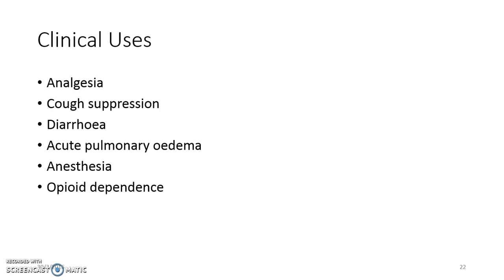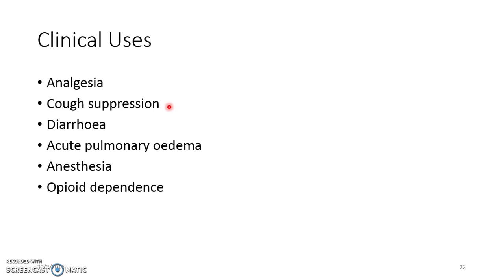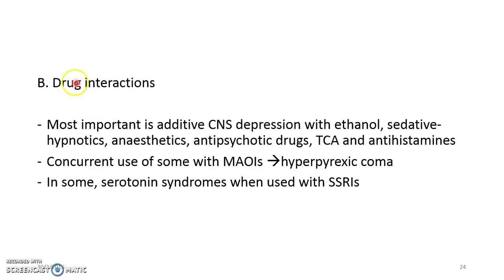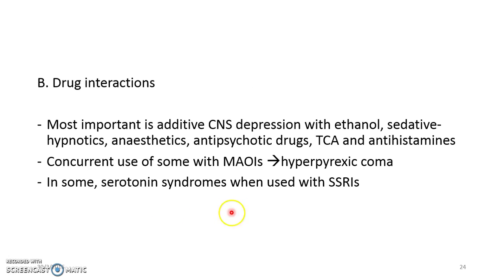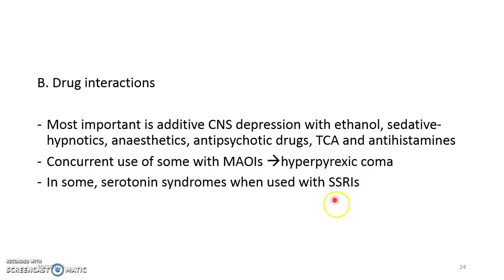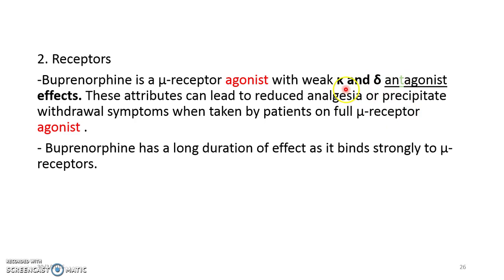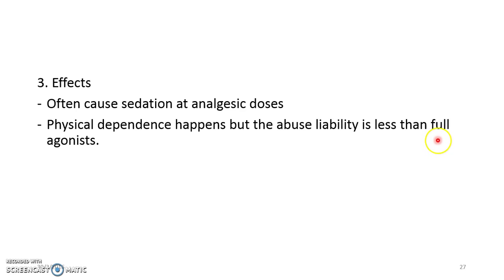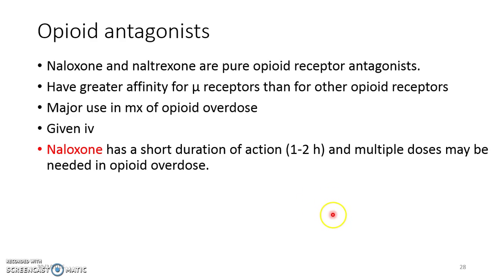Opioid analgesics III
Mini lecture for medical students.